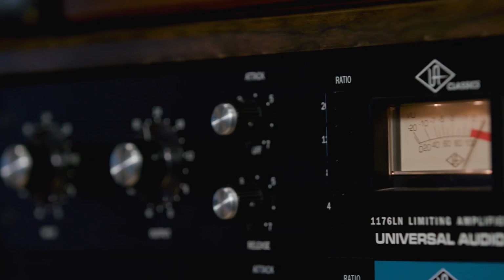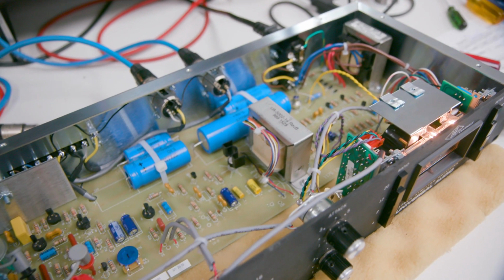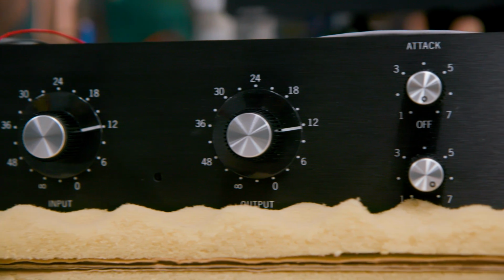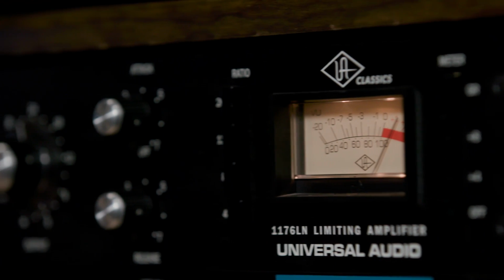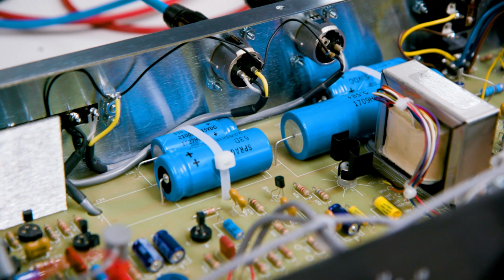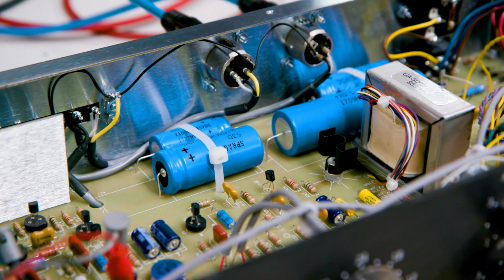History of the Universal Audio 1176 Compressor/Limiter with CEO Bill Putnam Jr.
We recently visited Universal Audio's headquarters in Scotts Valley, California. While there we chatted with CEO Bill Putnam Jr. about their iconic 1176 Compressor/Limiter.

Bill shared stories of the early history of the 1176, including his father's design motivations, its unique sonic qualities and applications of this iconic compressor and limiter. Bill also discussed their efforts to bring the 1176 back to market, challenges that they faced and its legacy in the history of recording.

To learn more and shop Universal Audio's gear, including the 610 mic preamp, the legendary 1176 and LA-2A compressors and their industry-standard Apollo X recording interfaces:

Learn more about the history of Universal Audio and their legendary gear